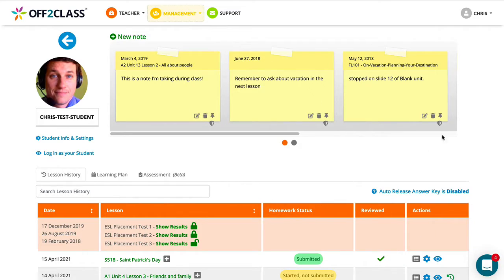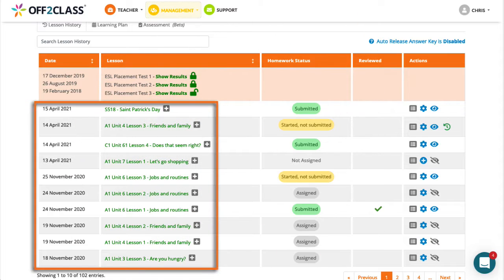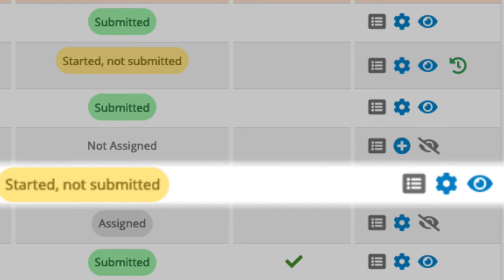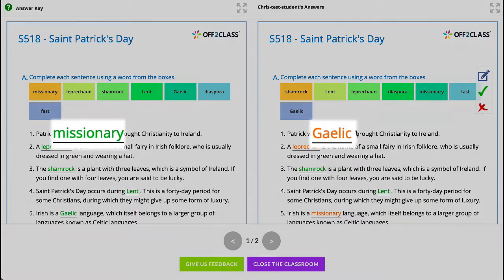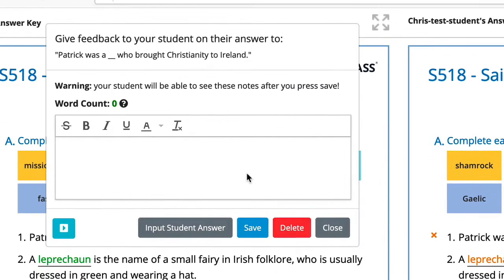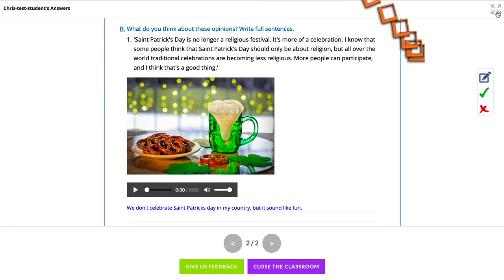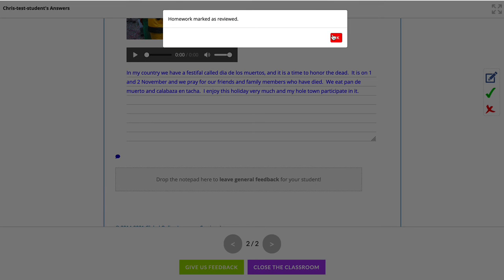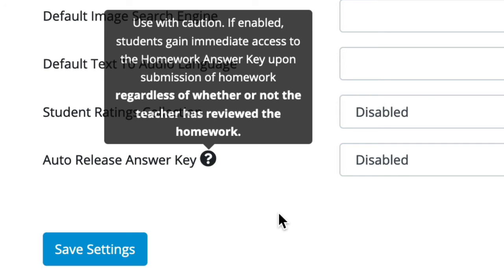How to review your students’ homework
0:00 Intro
0:14 Homework notifications and auto-release answer key
1:05 Find student homework status
1:19 Understanding the lesson history table
2:07 Homework actions
3:42 Reviewing tools
5:18 Using the notepad for feedback
6:45 Voice recorder for speaking activities
8:04 Changing notification settings
8:47 The auto-release answer key

In this video I’ll show you how to review and grade students’ homework assignments once they submit them, and how to share that information with your students.

This video is part of the Off2Class tutorial series.  You can watch these videos one by one to understand how to use Off2Class, the ESL Teacher’s toolkit.  You can learn more and sign up for a free account